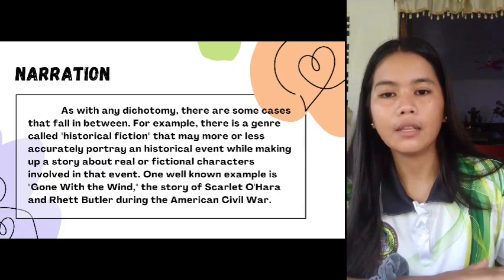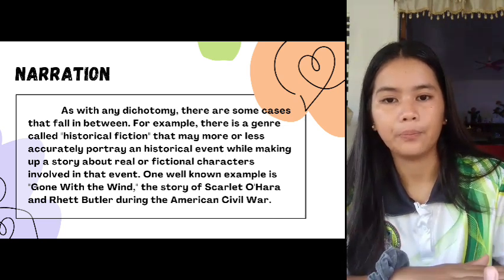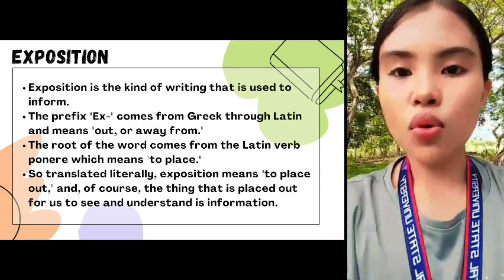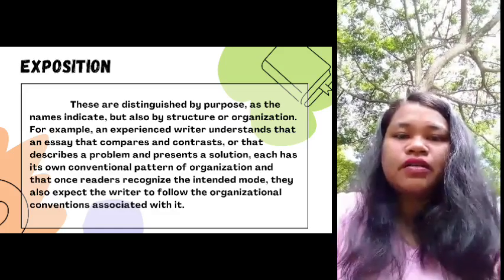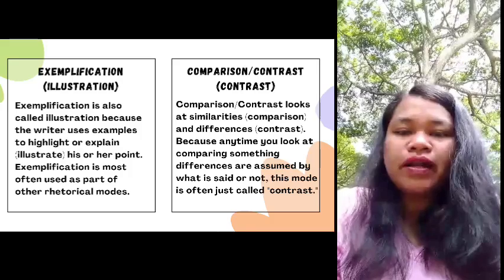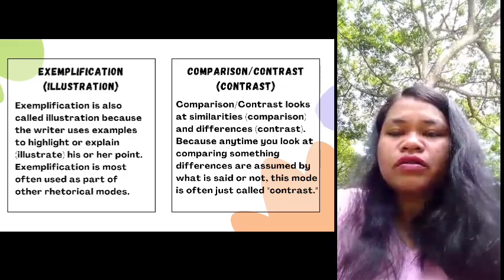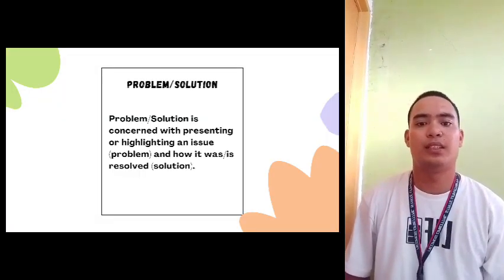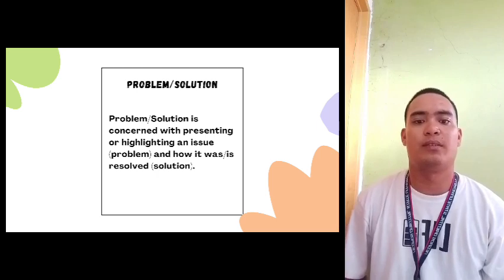Lesson 5: Informative Communication vs Other Forms of Communication | GE5